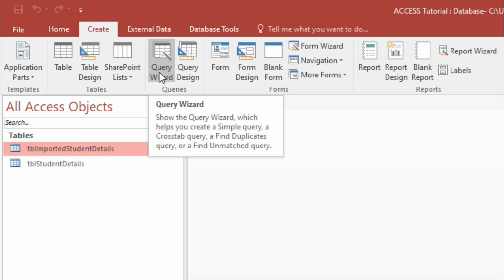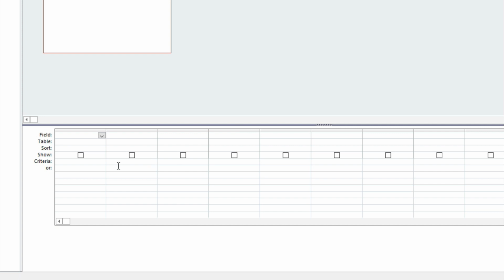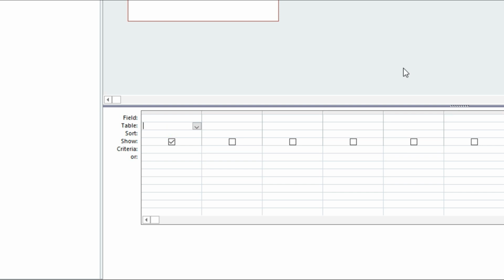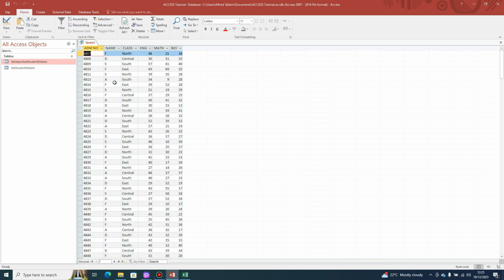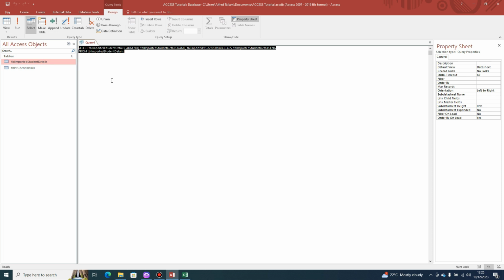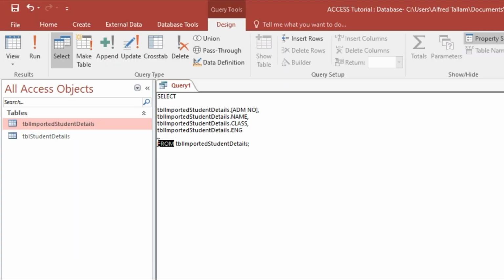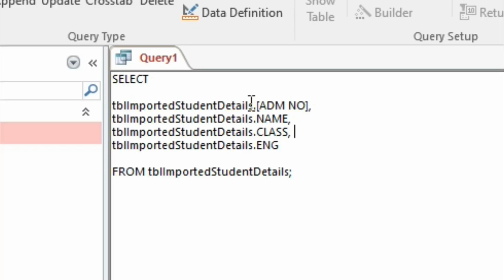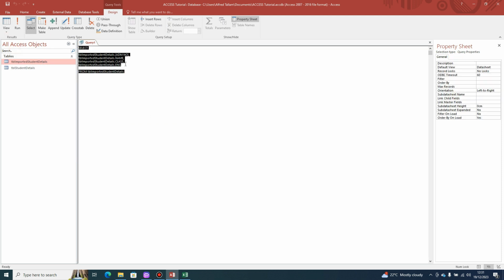Creating Queries in Microsoft Access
In this video, we explore how to create queries in a Microsoft Access database.